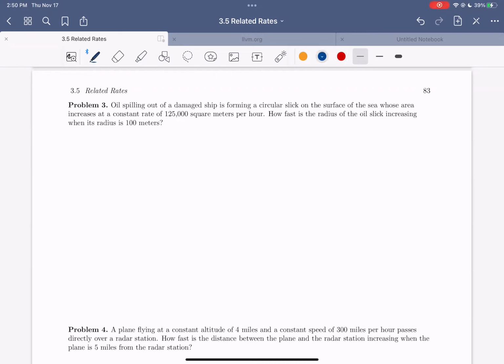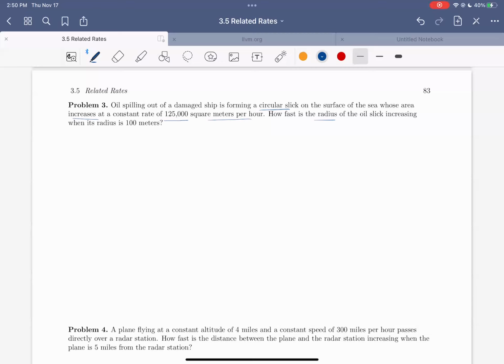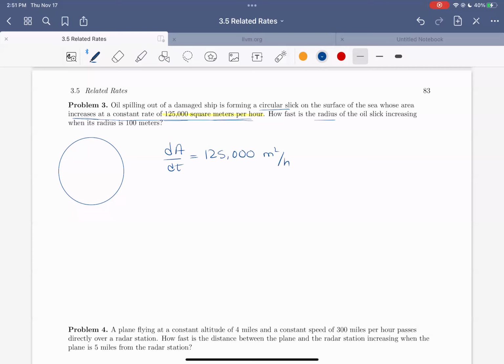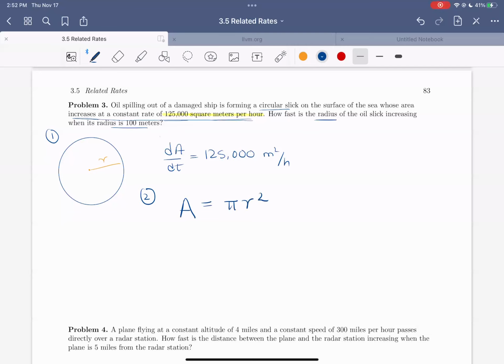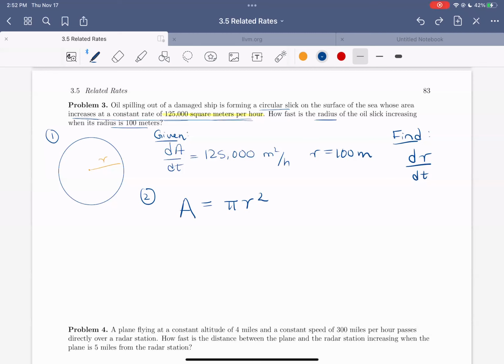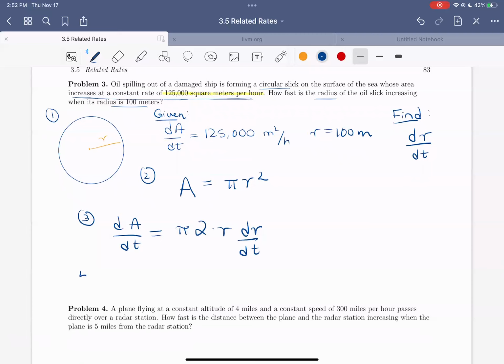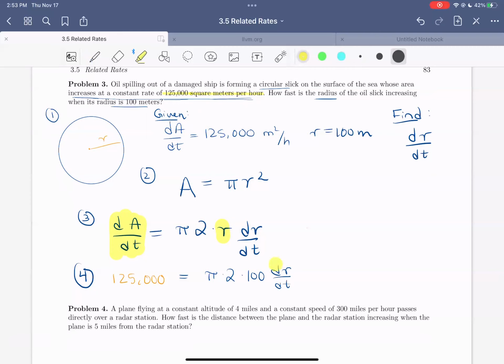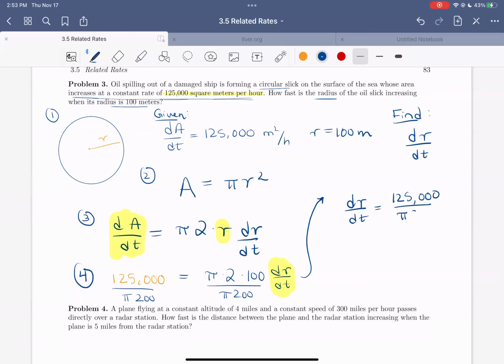3.5 Related Rates Part 3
In this video, we work on Problem 3 in 3.5, related rates.